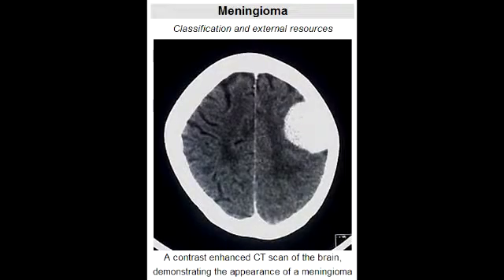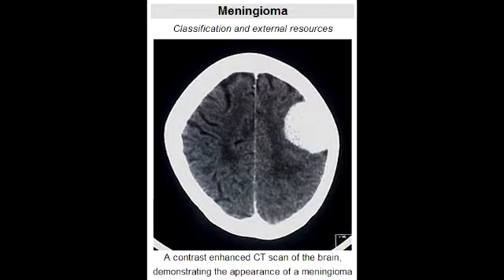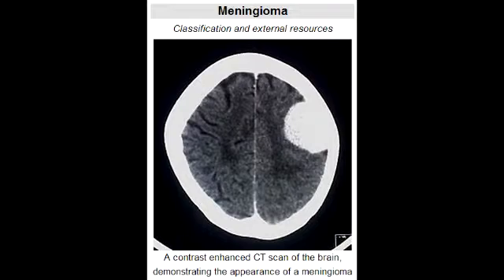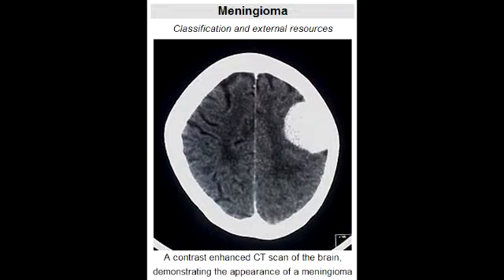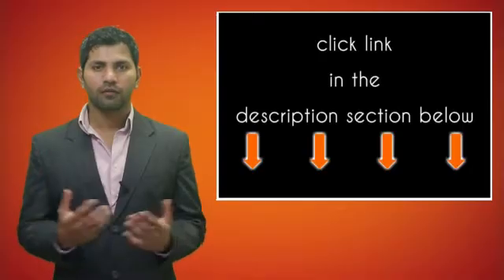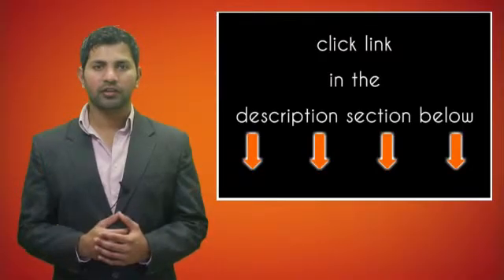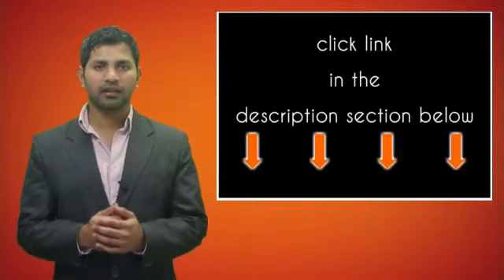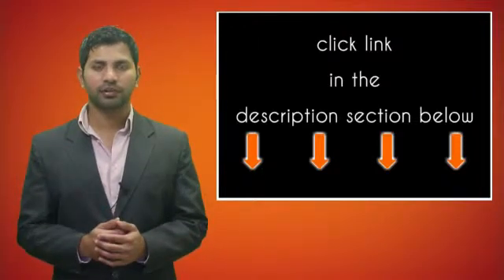Meningioma - Second Most Common Primary Brain Tumor